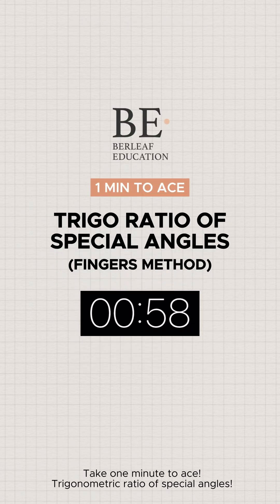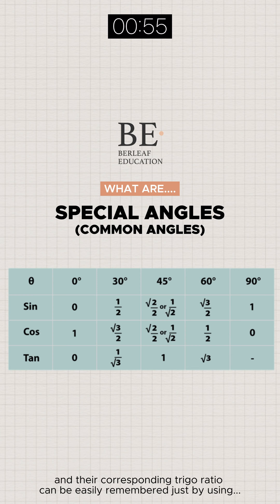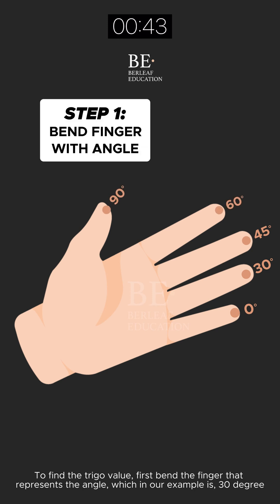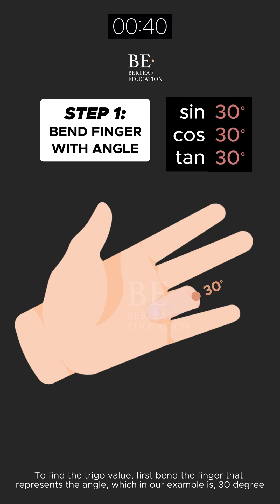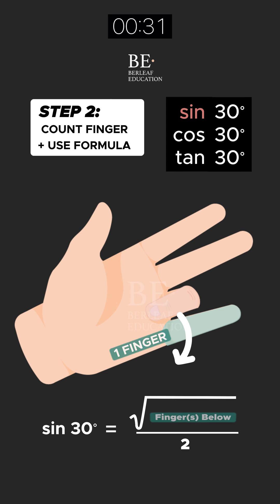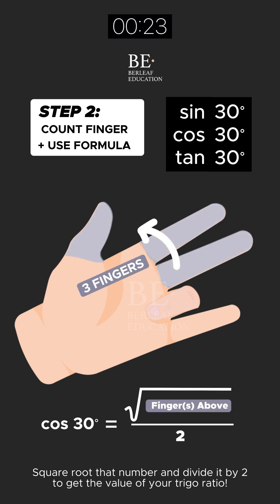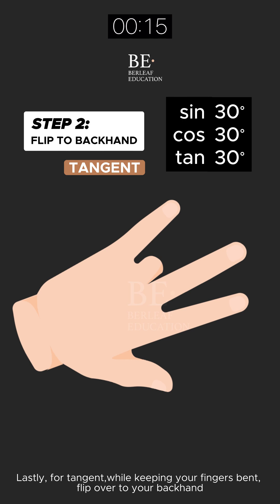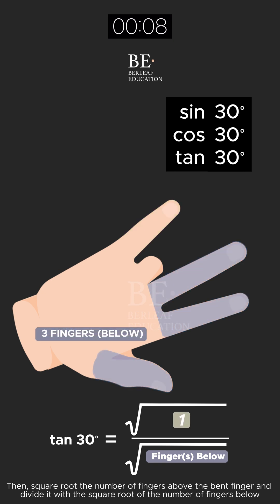[ 1 Min to Ace ] Value of Trigonometric Ratio for Special Angles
Require some help memorising the values of trigonometric ratio of special angles, that are commonly used in trigonometric problems? Fret not, we are here for you!

For private tuition and/or small group tuition with Berwin,